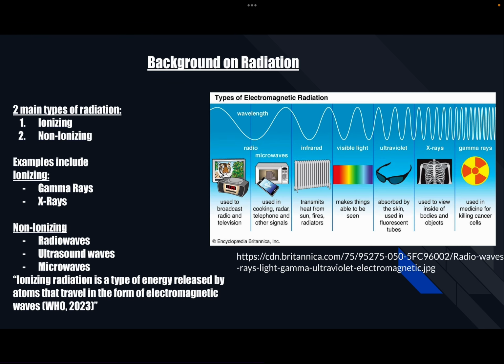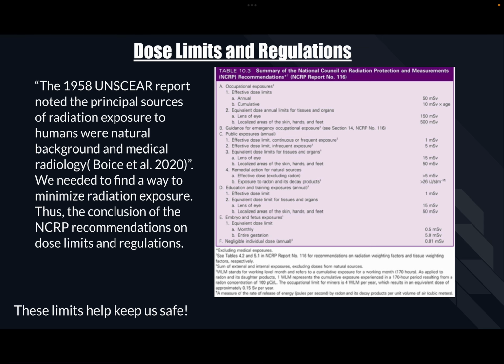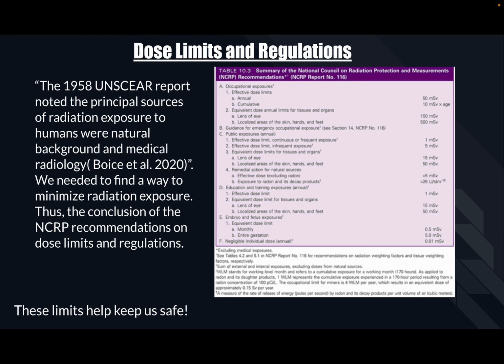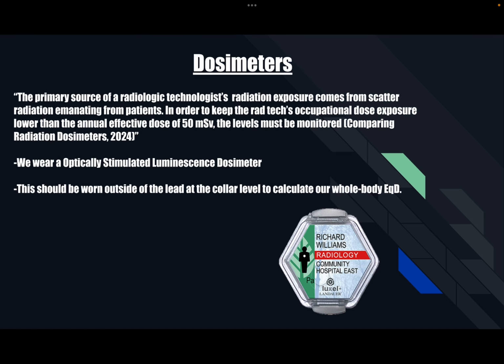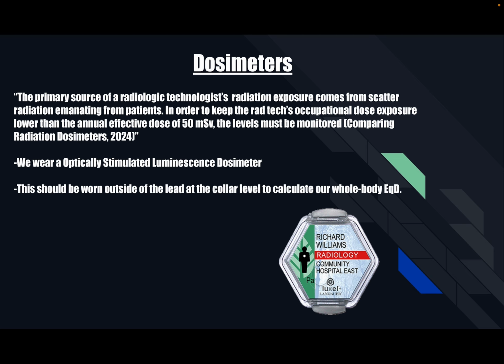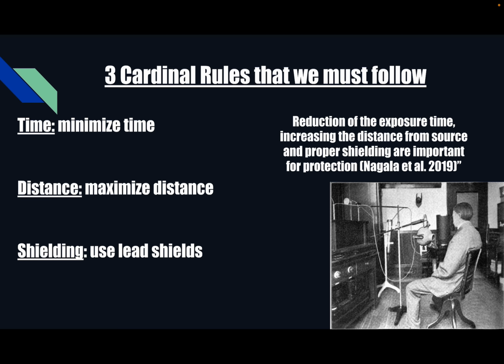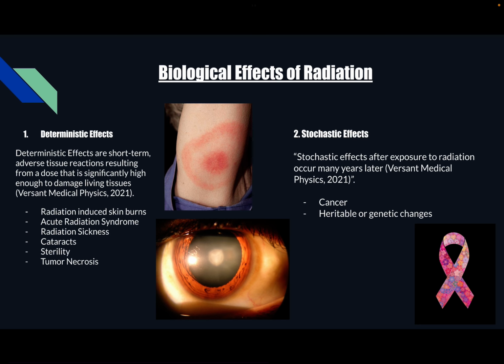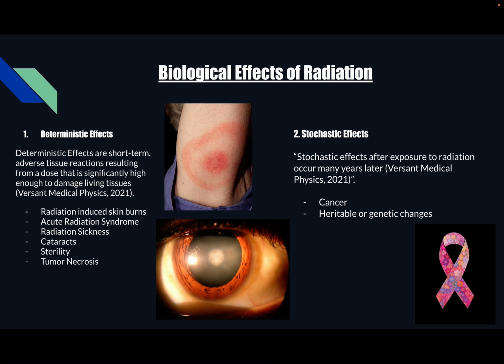Radiation Protection: A Responsibility, not just a Requirement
Health Education Project